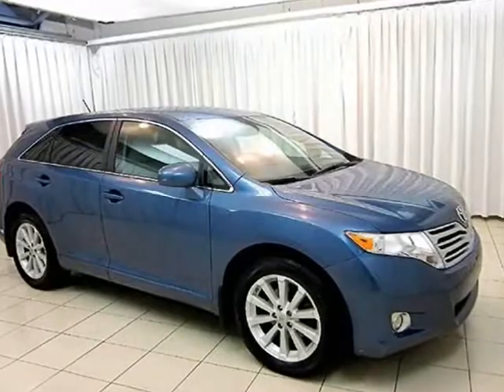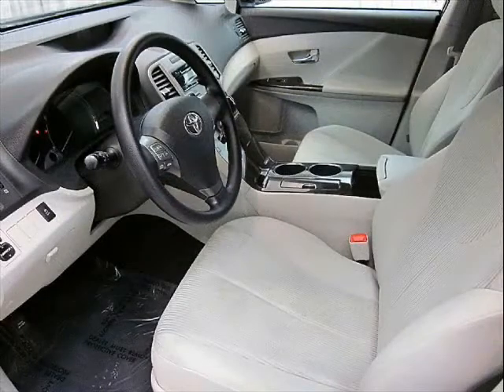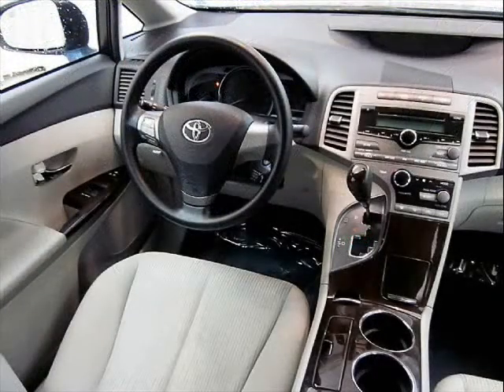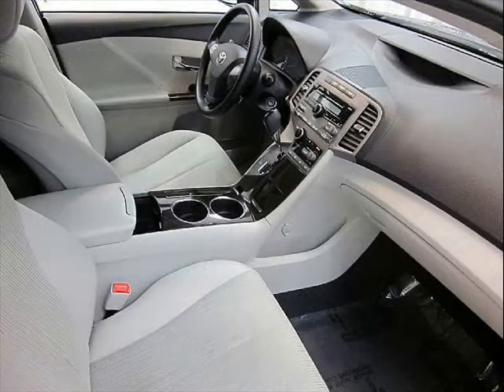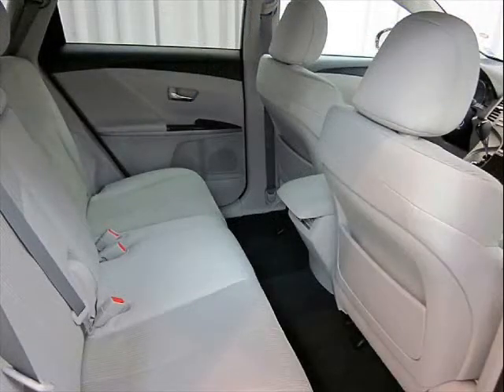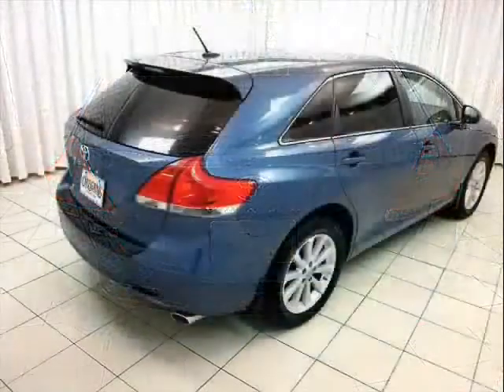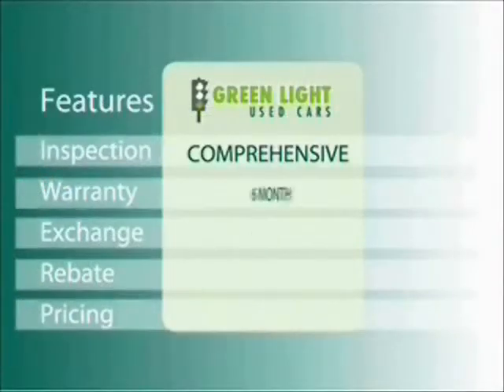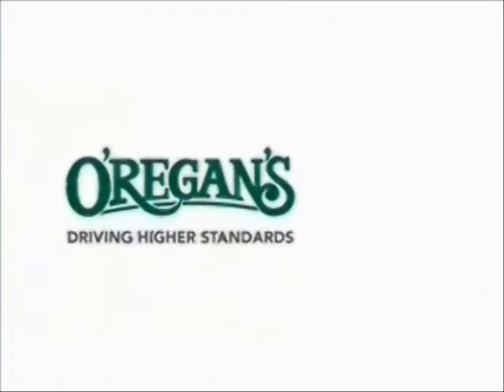25389a venza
Toyota Venza